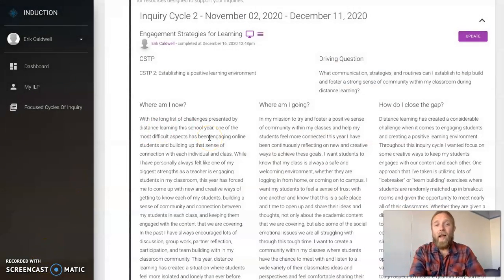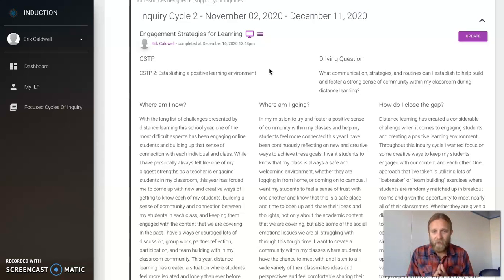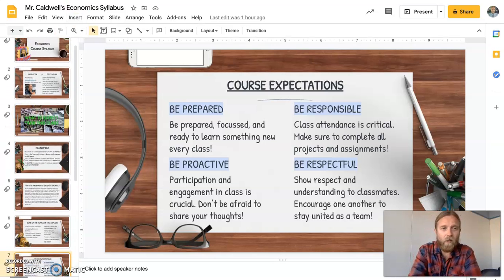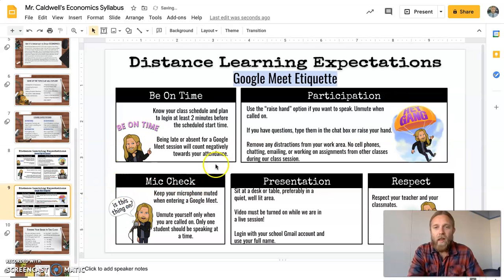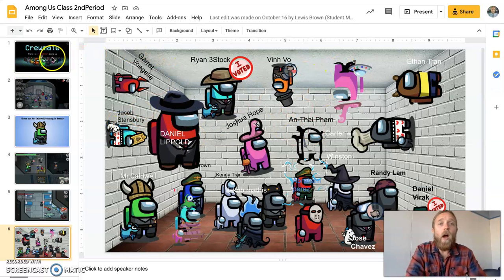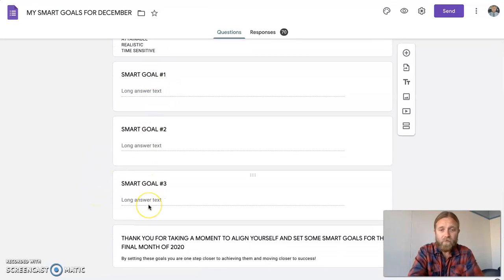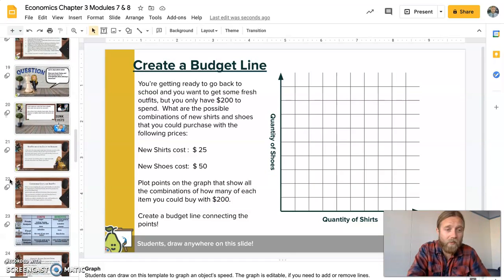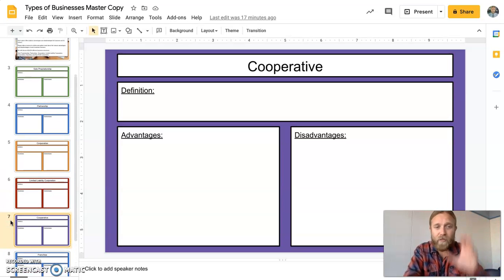Caldwell Year 2 Inquiry Cycle 2 Evidence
Here is a video that I recorded detailing some of the communication, strategies, and routines that I have been working on developing and establishing with my classes throughout this inquiry cycle and really since the beginning of the school year. In the main clip you will see me detail some of the strategies I use to create a positive learning environment and get kids engaged with my class.